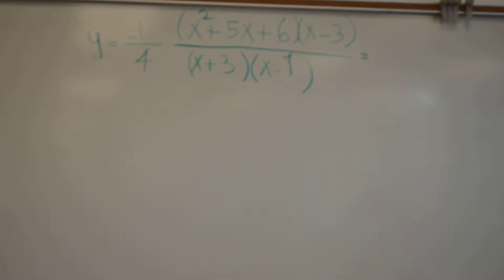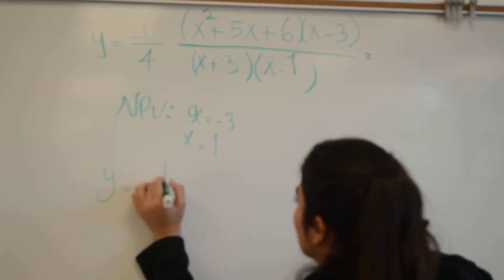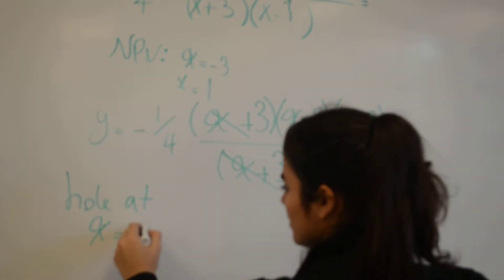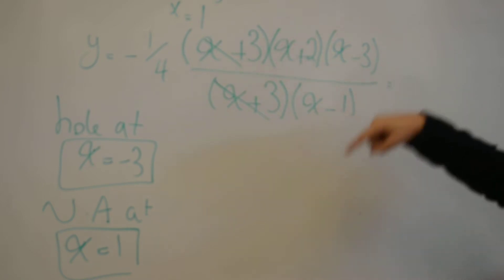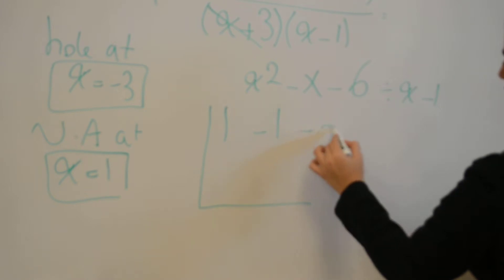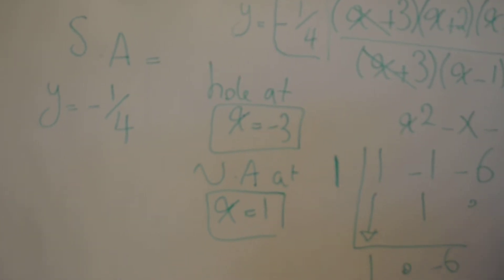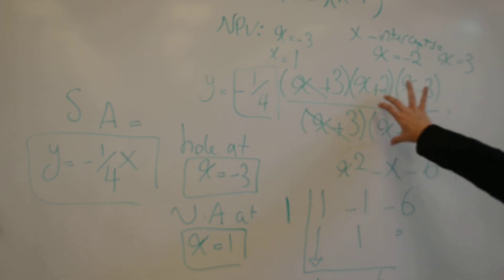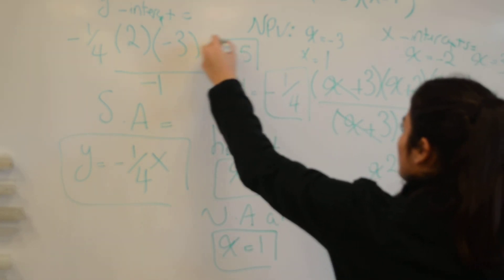pre-calculus 12- find the equation of any asymptote and coordinate of any hole?- Niknaz.M